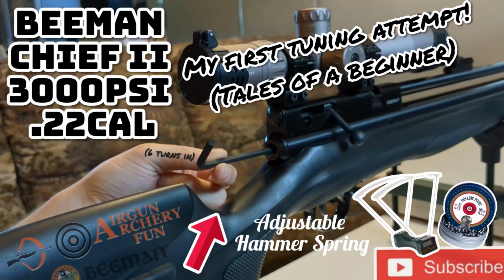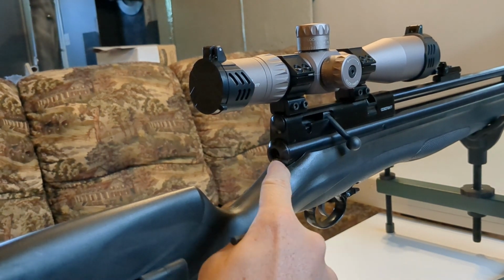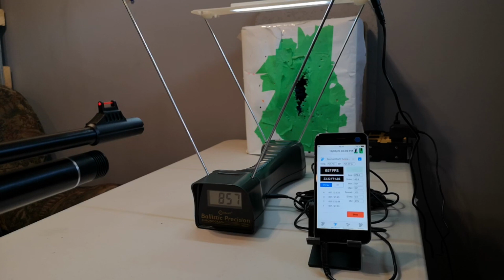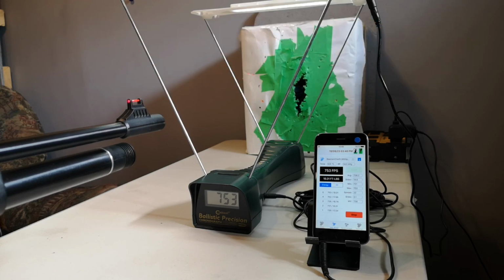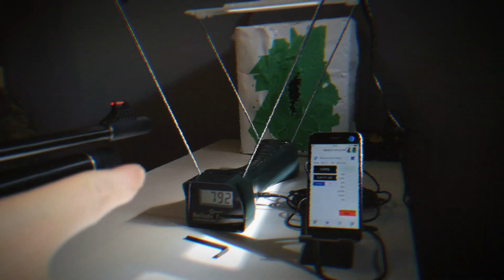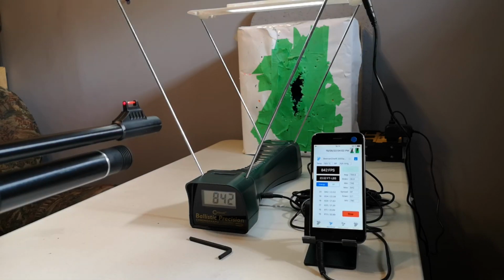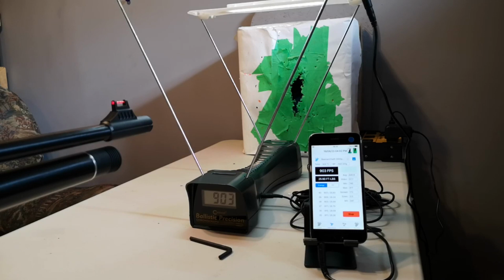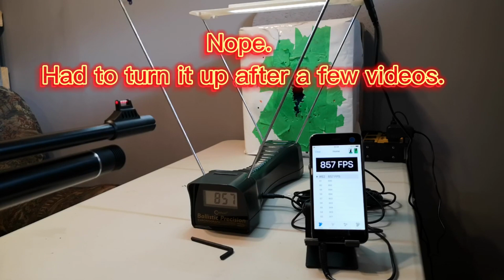Beeman Chief II 3000PSI .22cal // My first time tuning a Pcp (Detuning it to get more shots?)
This is pretty much how my first tuning attempt went down!
If you only care about numbers and stuff... might as well wait for my next video.
This is kind of vlog and the next one will be shorter / more about the numbers than the process!
By the way I've discovered later that this is right at 6 turns in on the hammer spring adjustments. [From flush to the receiver]

{Spoiler for the next few videos; I wouldn't recommend this tune even if it looked fairly consistent at the end}
Why I am showing this video then?
On this channel we show the good the bad & even the mistakes!
By showing "meh" results (50m shooting videos coming soon) you guys have a visual baseline of what worked and what did not so maybe you can save time (or just waste time watching me do it on the couch after a long day) if you are also a beginner at this pcp tuning stuff!

- First thing that I've learned while tuning this rifle is that the top of the shot curve will drastically move if you adjust the hammer
(More hammer seems to like more pressure)
- Second thing that I've learned just after the next video... don't introduce variables like cleaning the barrel before trying the tune to save some head scratching
- Third thing that I've learned a bit later... LESS SHOTS BUT MORE POWA IS BETTER IN THIS RIFLE HEHE

A special thanks to AirgunArcheryFun Canada for making this whole experience possible!

Have fun shootin''
- Lwk

"Great selection of Hunting and Target Shooting Supplies at affordable prices! Shipping to 185 countries. 30 days money back guarantee."
[Beeman Chief II & Pump combo... DiscoveryOpt and alot more!]
- Utreon account :  @LowkeyClips
 ______ Featured: ______ /
- Beeman Chief II Plus-S 3000 psi .22cal
- Crosman Hollow point 14.3gr
- Caldwell ballistic chronograph
__________Disclaimer._________/
[4YOUTUBE]
NO FIREARMS ARE USED IN THIS VIDEO.
PRODUCTS SOLD BY AirgunArcheryFun ARE FOR AIRGUNS USE ONLY.